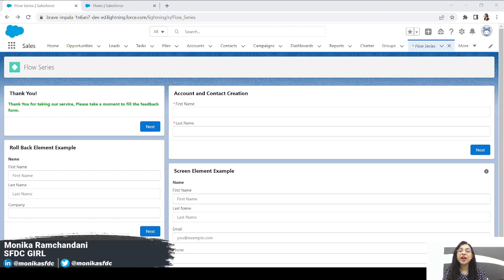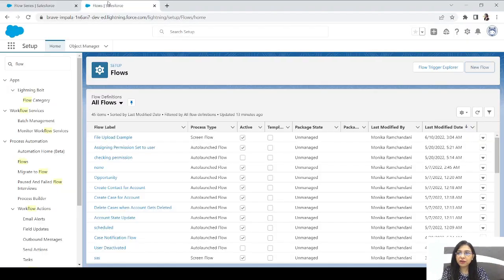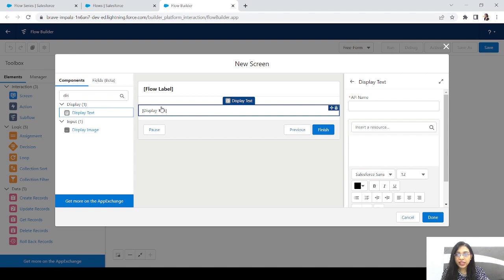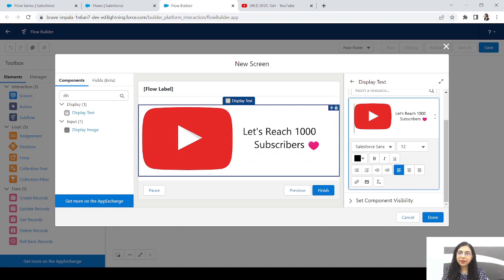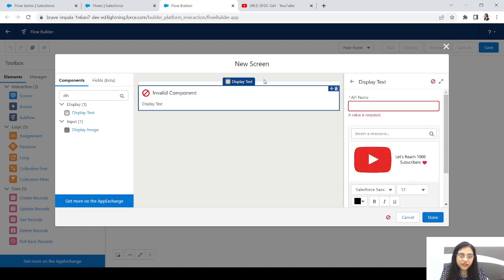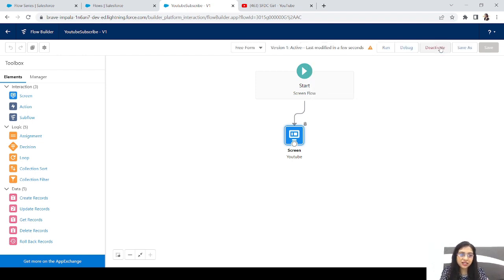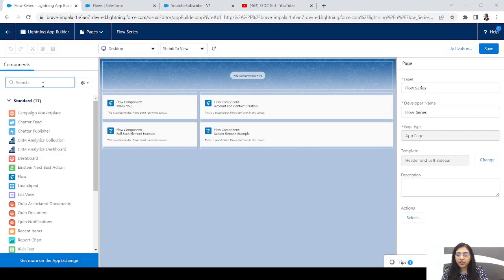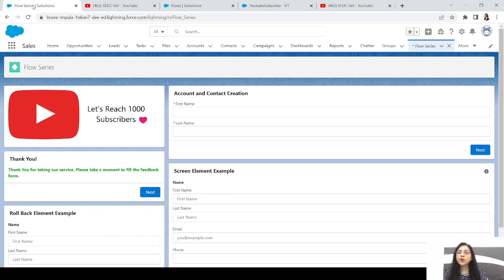EP - 25 | How to Add Clickable Image with Url Link in Screen Flow | Lightning Flow Series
Hey guys,
In this video you will learn how you can add a clickable image and add url to it.
With this you can redirect users to any other destination you want to.